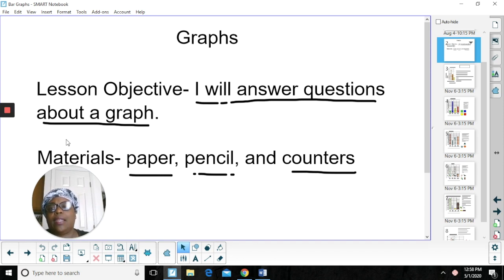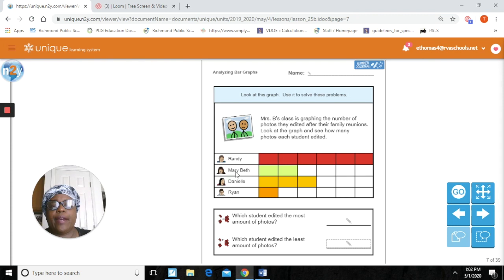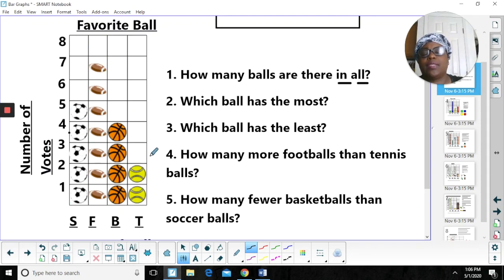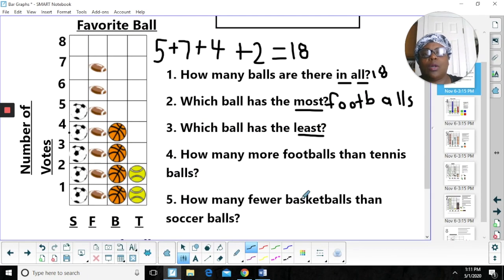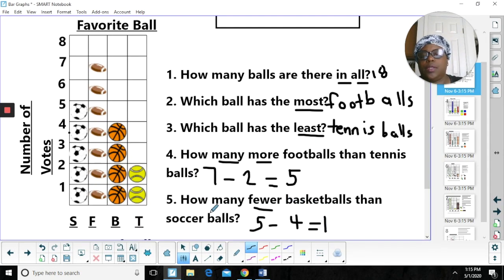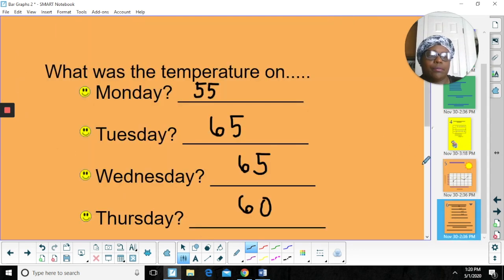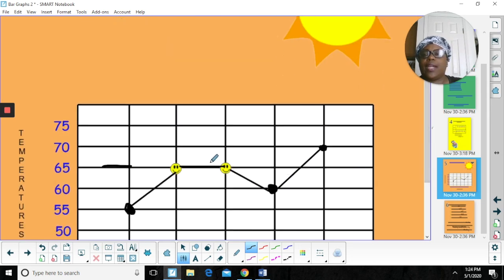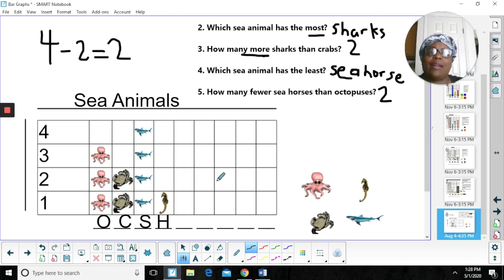RPS ExEdMSMath Graphs Epps